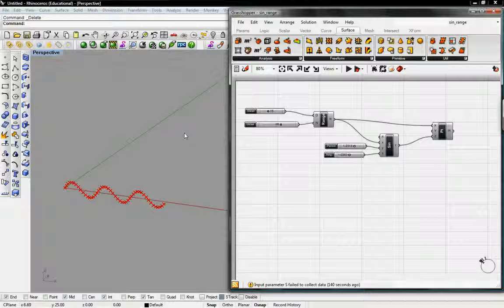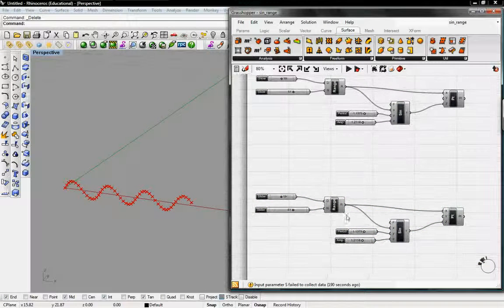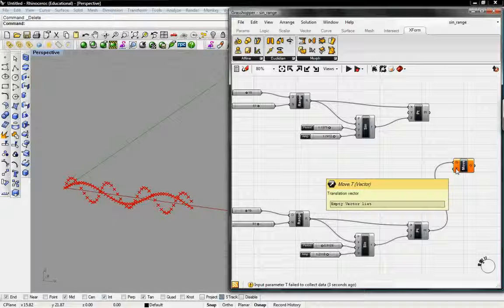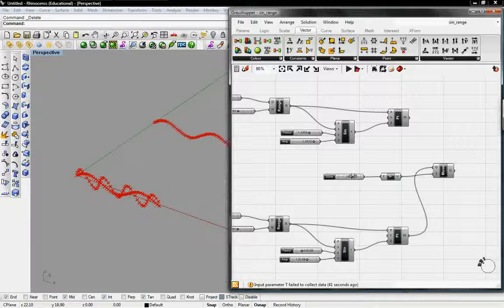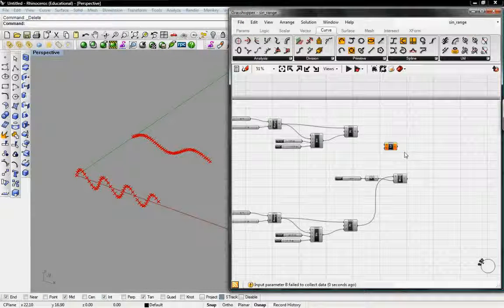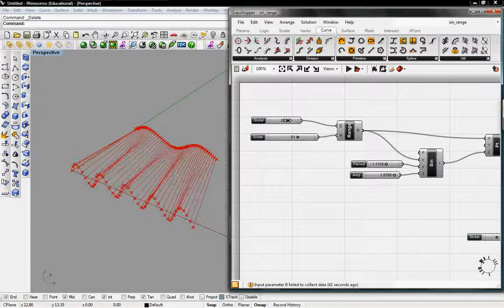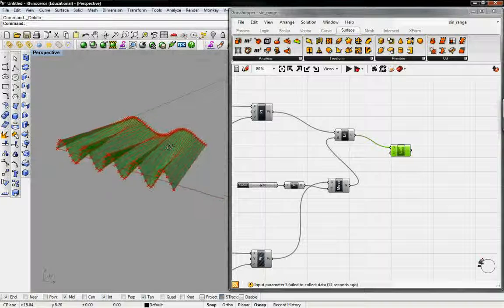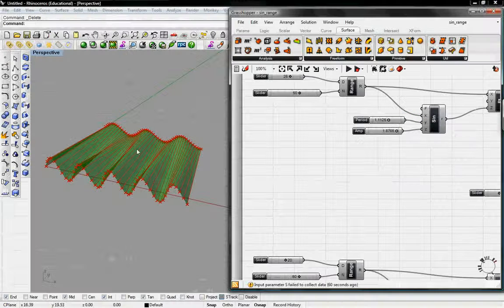03 move and loft